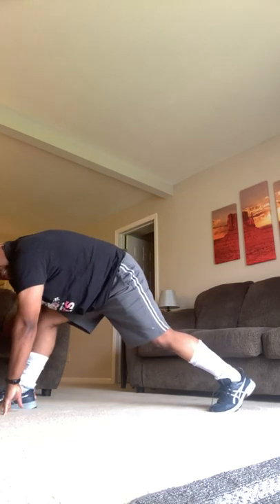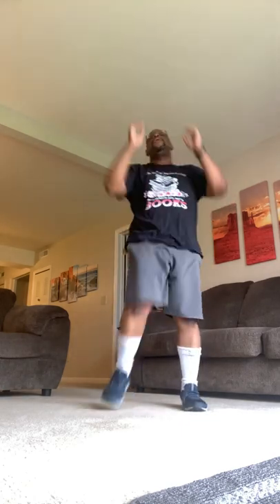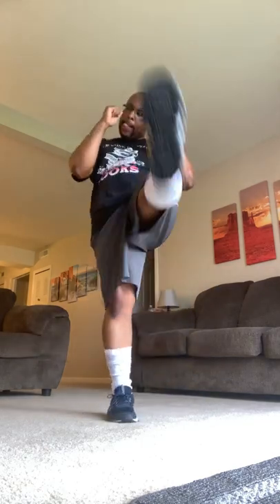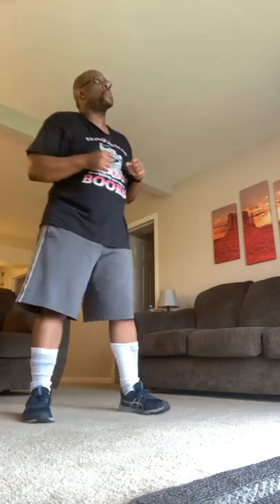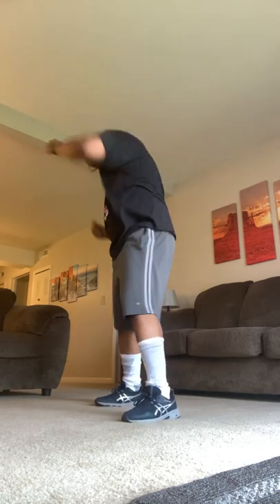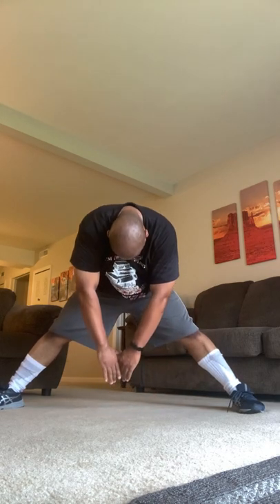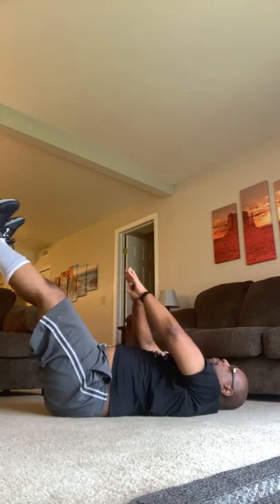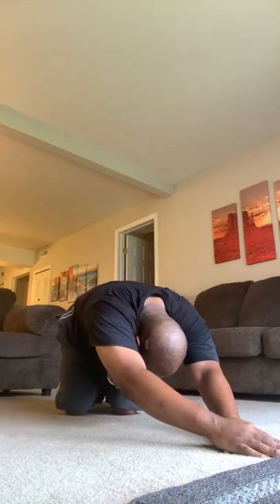Decision Day 600/Consecutive Exercise Days 23